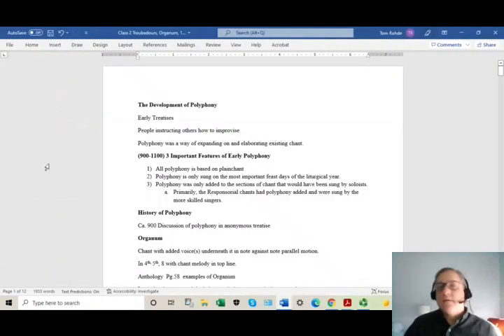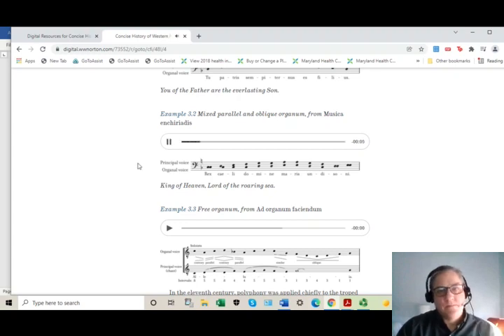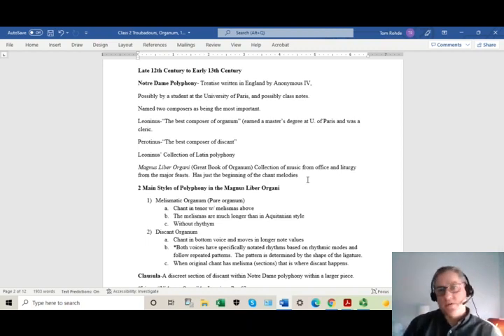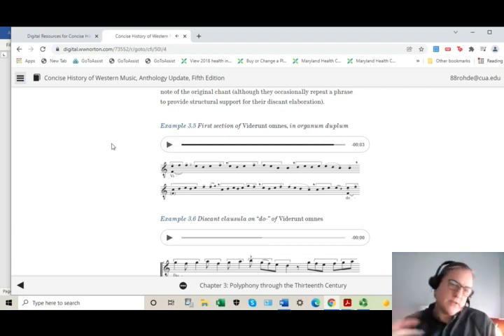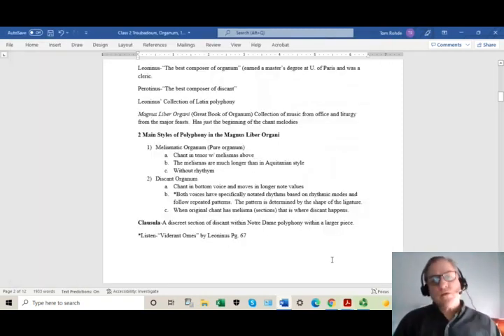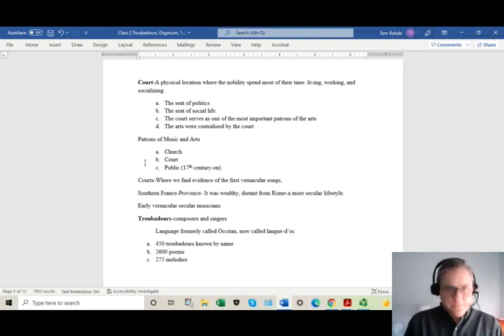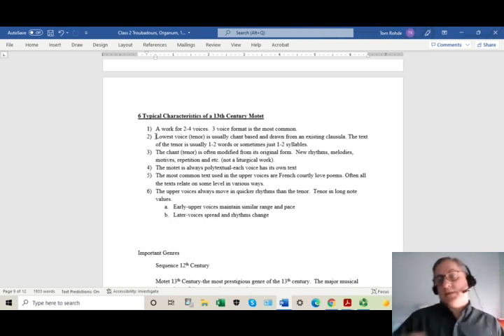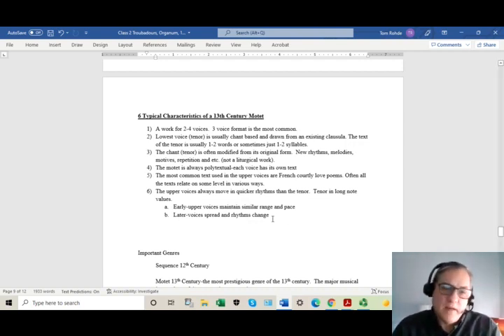The Development of Early Polyphony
Music History Class Lecture
Middle Ages
Organum